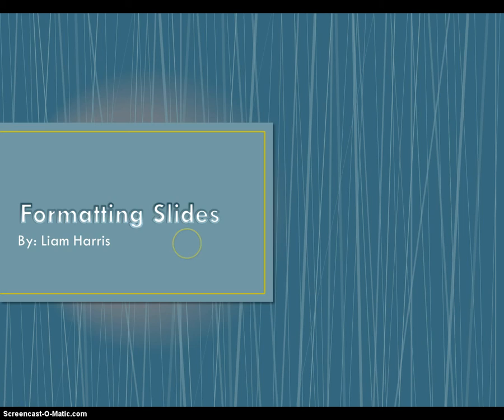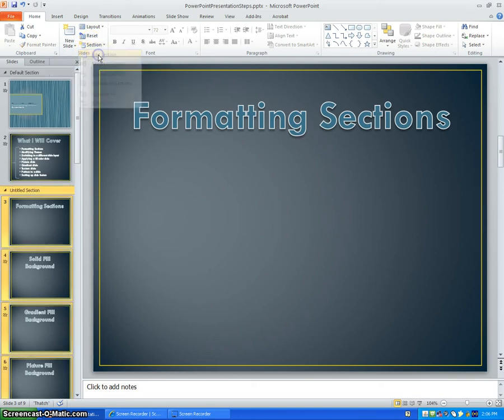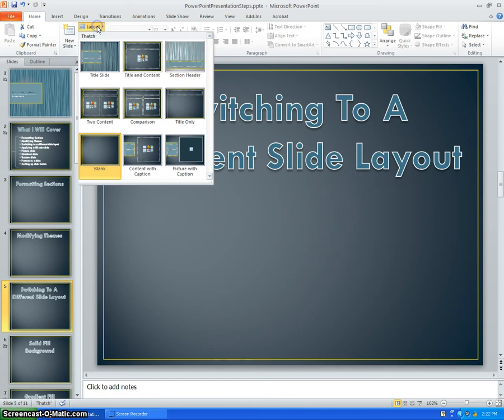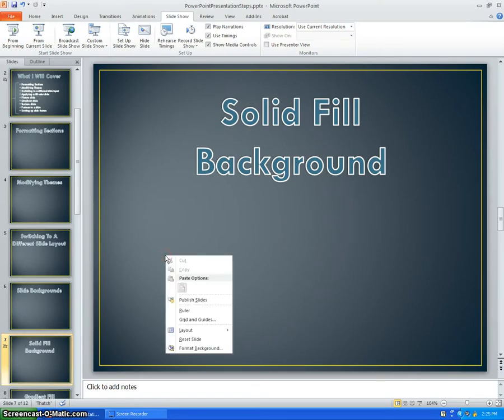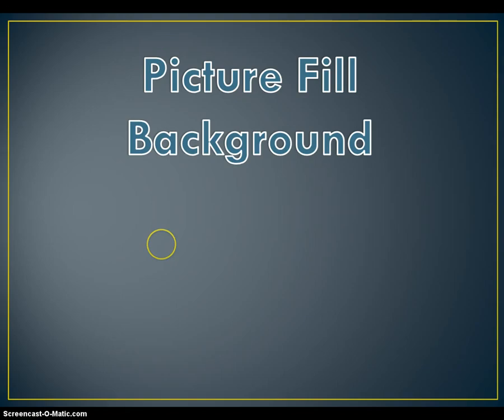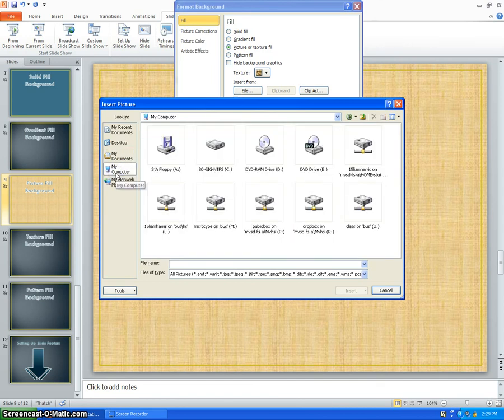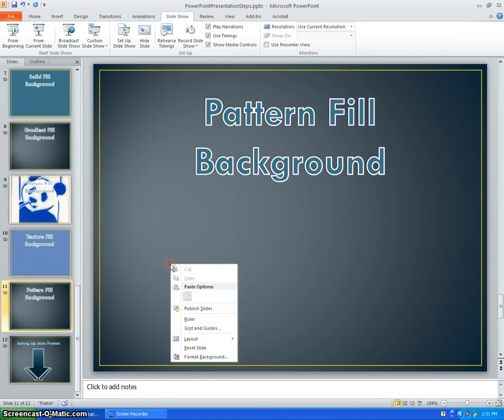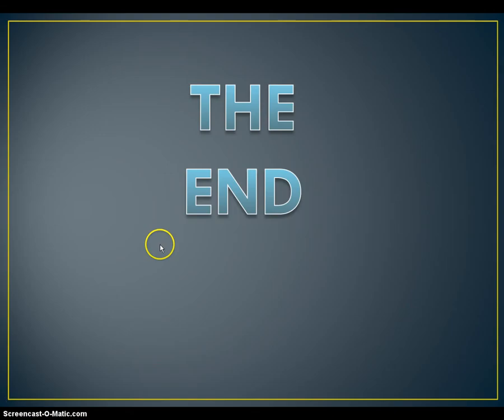Formatting Slides Liam Harris